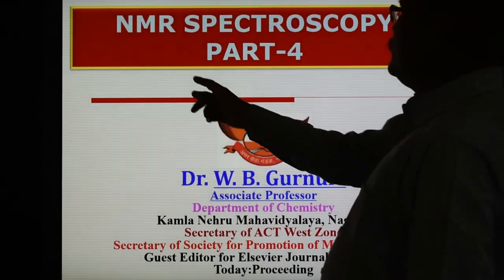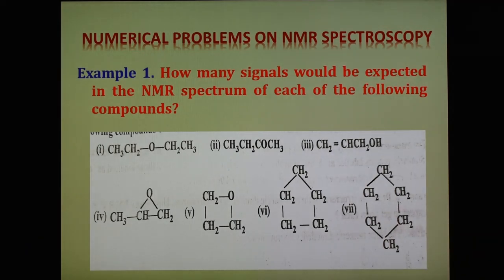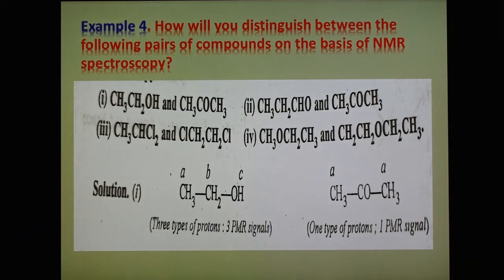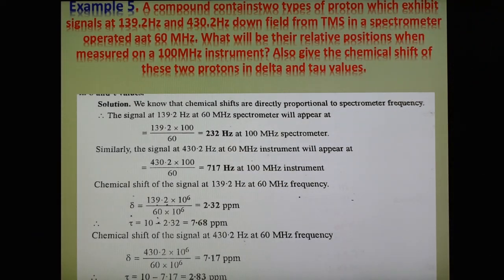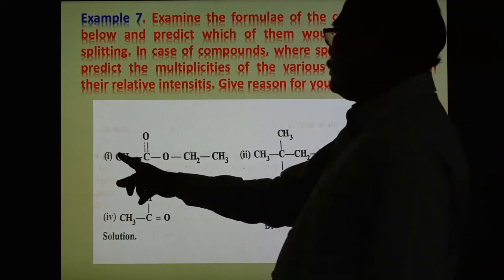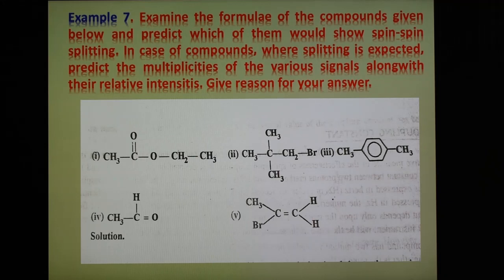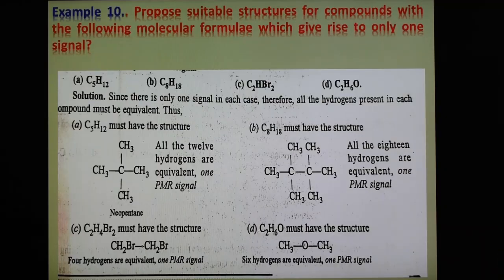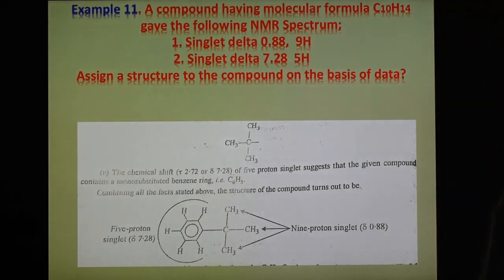Inorganic Chemistry Lecture 28 ( NMR Spectroscopy Part-4)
Numerical Problems based on NMR spectrsocopy